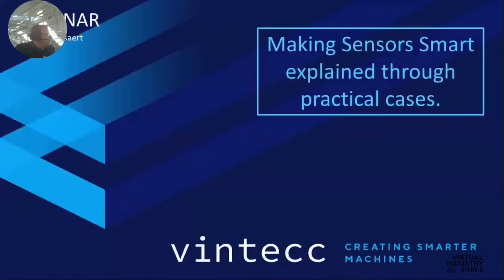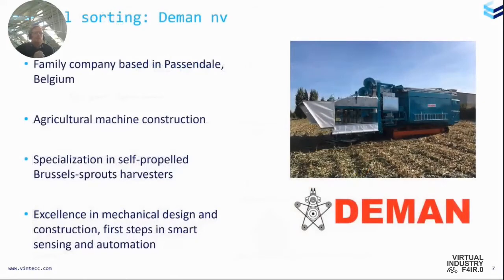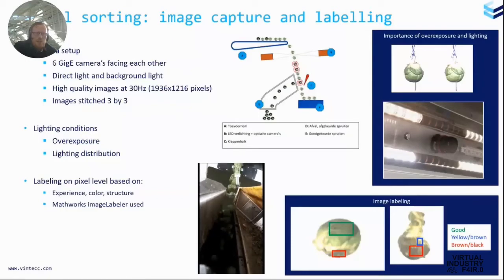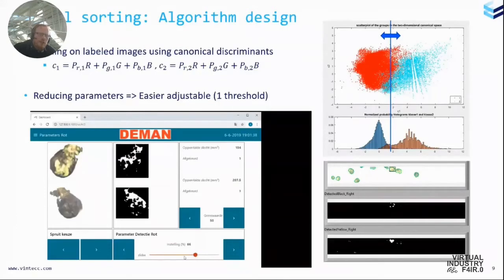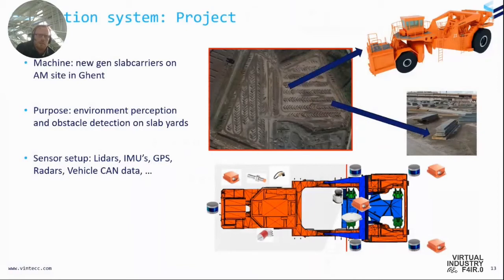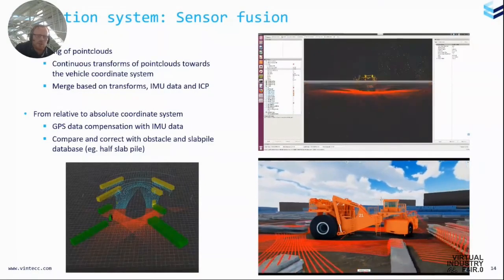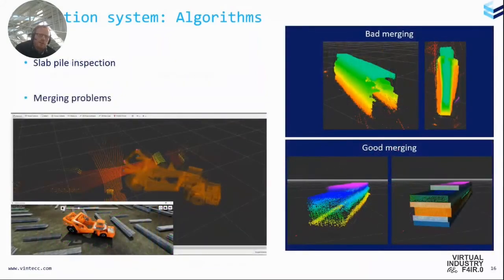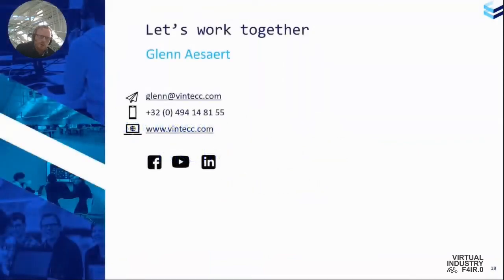Webinar Sensors VIF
In this webinar we explain how we transform sensors into smart sensors. We give insight in 2 projects where we applied different sensor technologies. Usecase one explains you the use of sensors for autonomous driving at Arcelor Mittal and the second usecase handles sensors for optical inspection and the use of artificial intelligence algorithms.